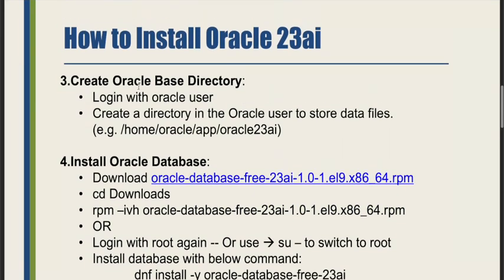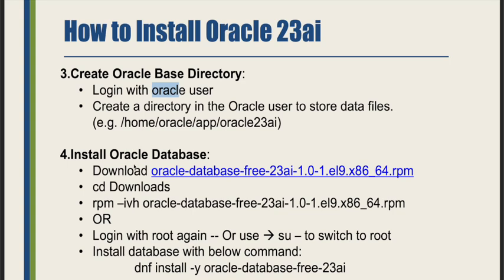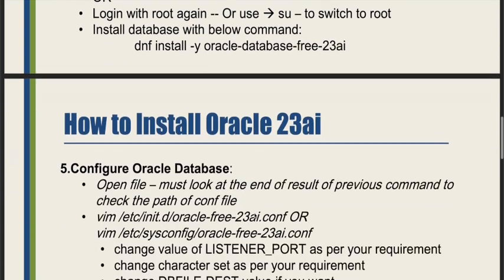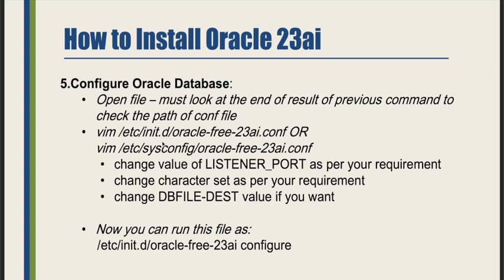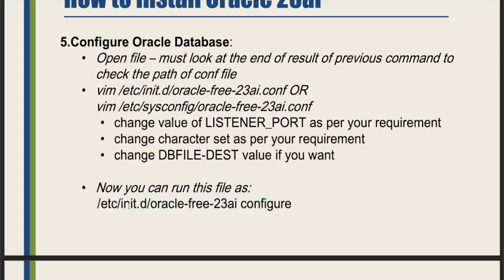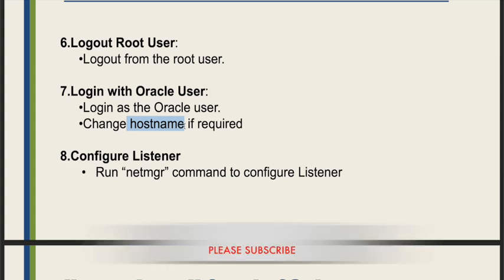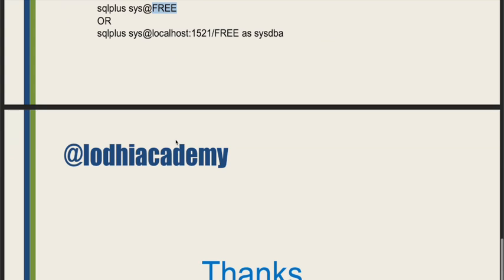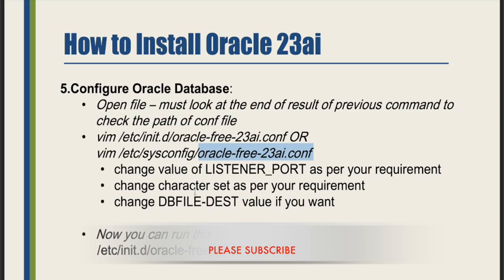Oracle Database 23ai Installation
Link to download oracle database 23ai rpm

ORACLE DATABASE
DATABASE 23ai
oracle database 23ai
installation 23ai
oraclesql Data Pump
Oracle Data Pump Export
Oracle Data Pump Tutorial
Data Pump Export Tutorial
Oracle Export Utility
Oracle Database Backup
Oracle Database Export
Oracle Data Pump Tips
Oracle Data Export
Oracle Data Pump Features
Oracle Backup and Recovery
Oracle Data Pump Performance
Oracle Data Pump Guide
Oracle Database Tools
Oracle Export and Import Utilities